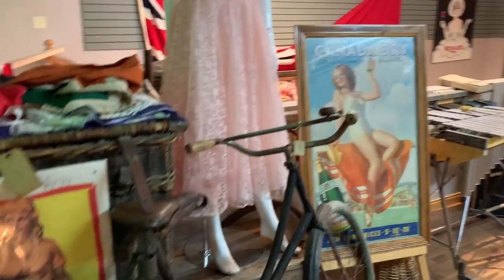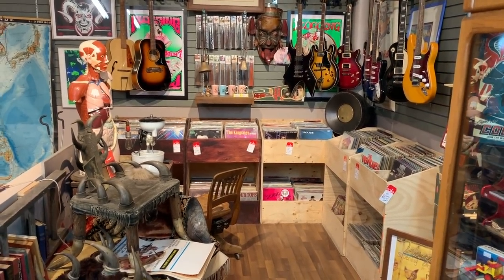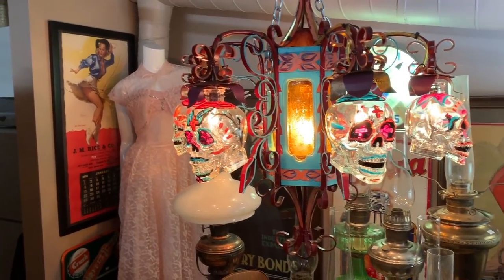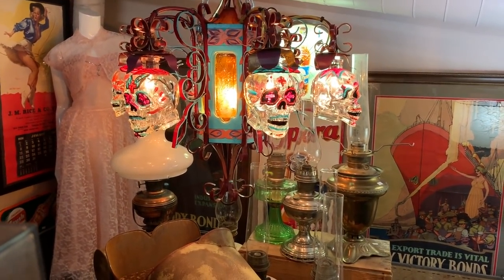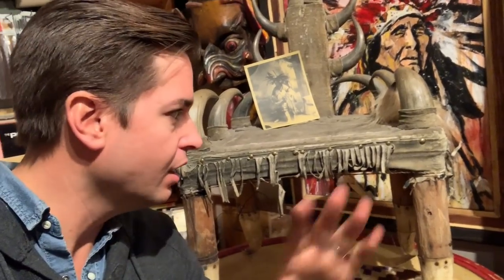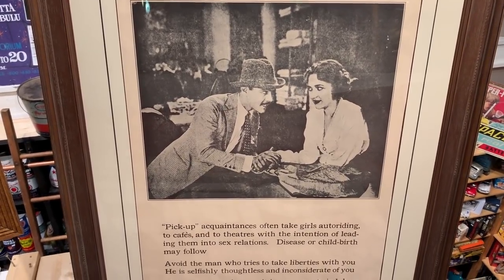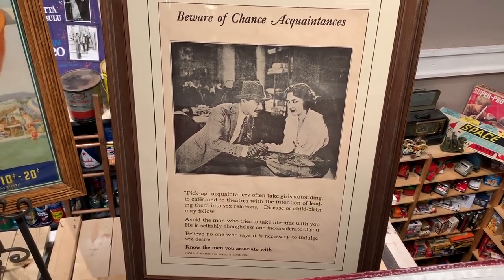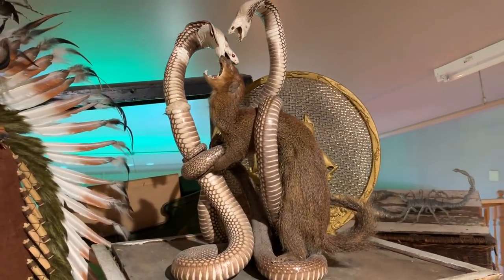Upstairs Makeover! Remerchandising time at the shop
Just a quick vlog today on redoing our upstairs at the shop :)